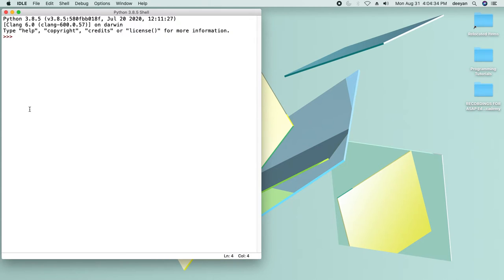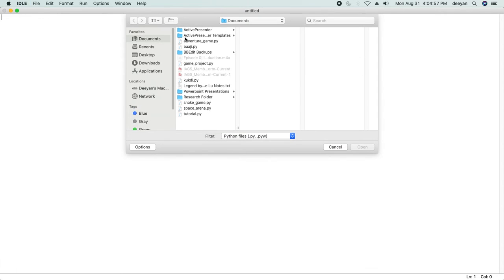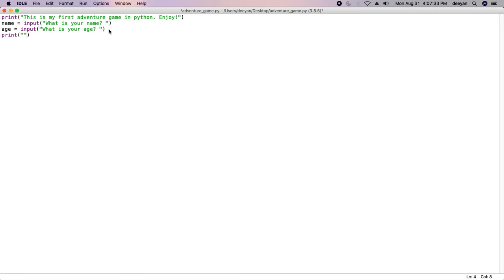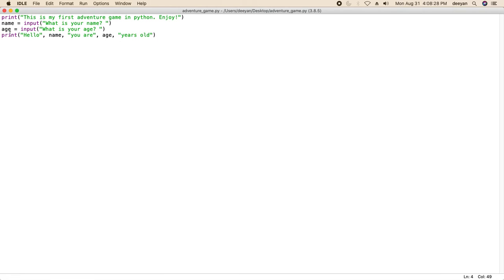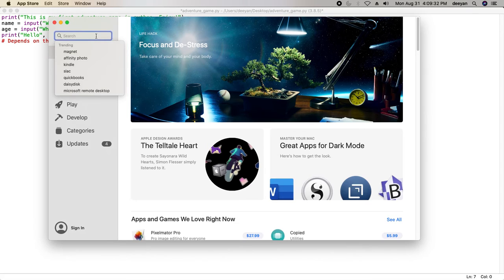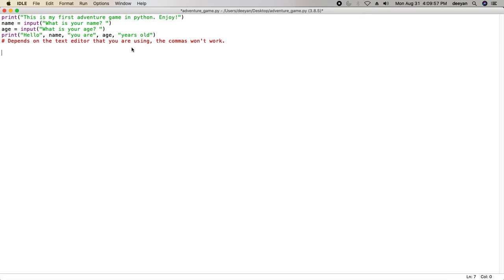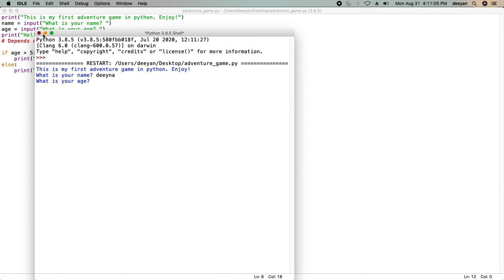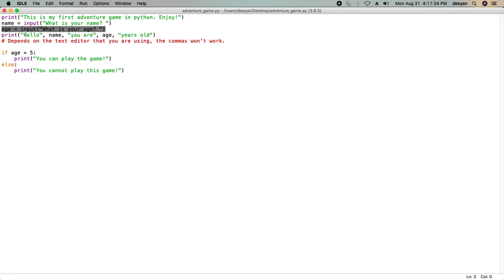Adventure Game in Python 3 for Beginners|Part One: Getting Started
This game is a part of the Python for beginners tutorial. Enjoy!